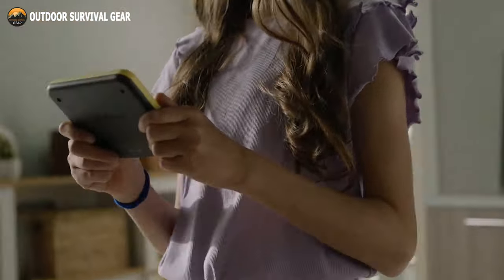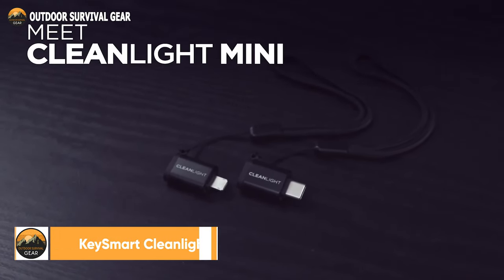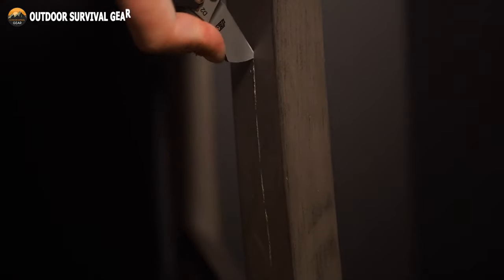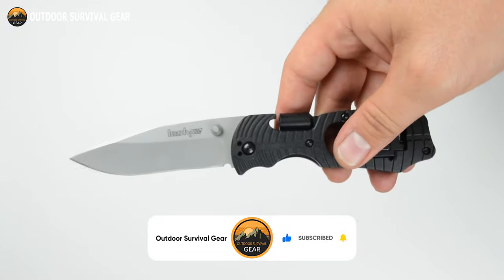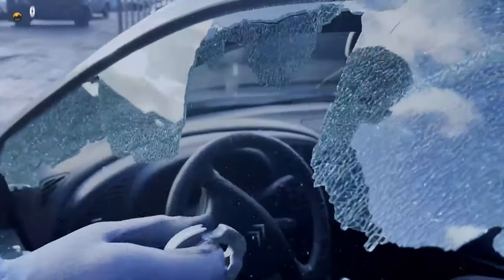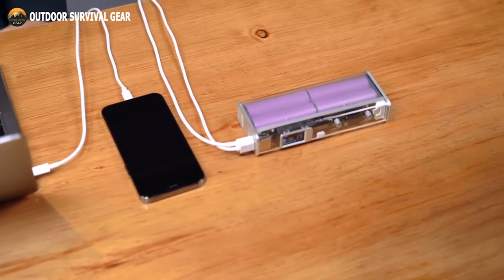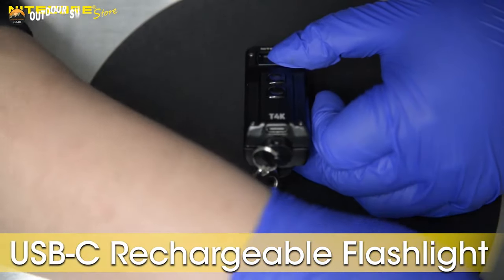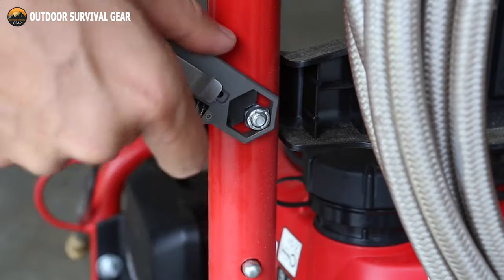The 14 Amazing EDC Gadgets Every Man Should Buy in 2023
00:00 - Introduction

00:35 - 14. Minbay Pixel Artboard

01:24 - 13. KeySmart Cleanlight Mini

02:07 - 12. TROVA GO

02:48 - 11. Horizon Knives LYRA

03:28 - 10. TACTICA M250

04:10 - 9. Kershaw Select Fire

04:52 - 8. OLIGHT OPen Mini

05:33 - 7. Sitpack Octo

06:09 - 6. The Ridge Key Organizer

06:43 - 5. Shargeek STORM2 Slim

07:33 - 4. AngLink Triple Arc Lighter

08:22 - 3. Nitecore T4K

09:07 - 2. Fidelo RFID Slim Wallets

09:48 - 1. Big Idea Design Ti EDC Wrench